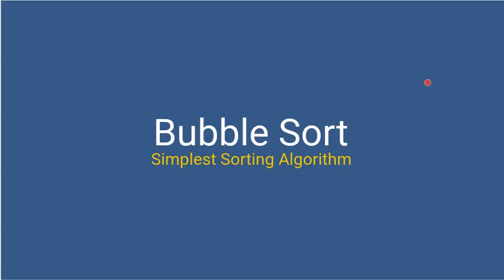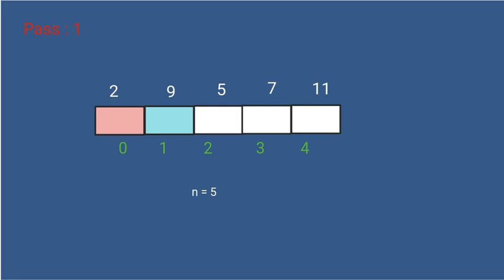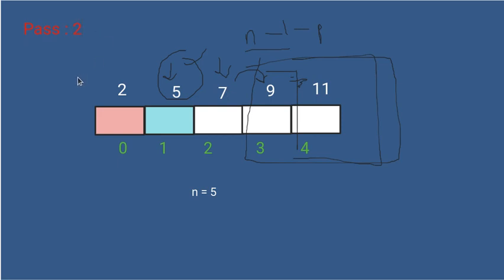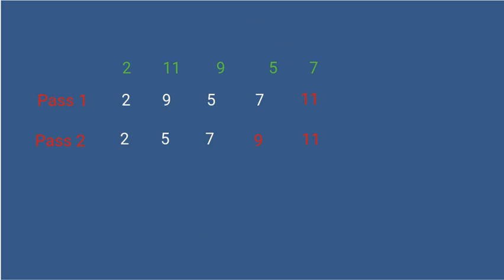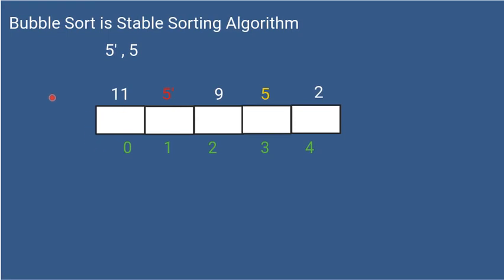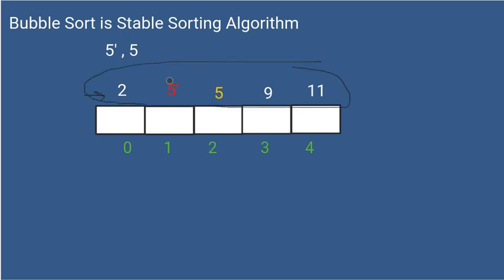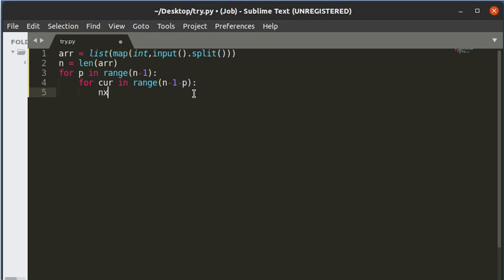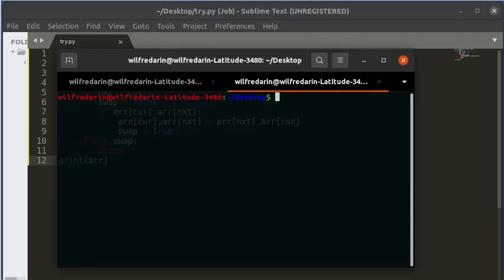Bubble Sort Algorithm | Stable Sorting Algorithm | Simplest Sorting Algorithm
This video tutorial has code and explanation for bubble sort algorithm explaining it's time complexity and other characteristics.